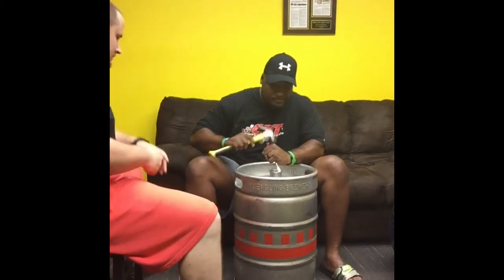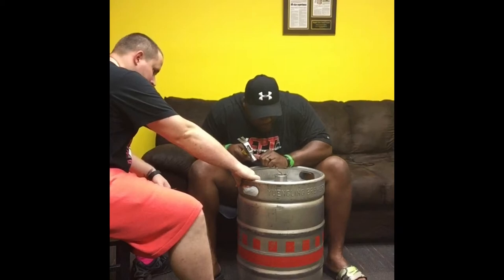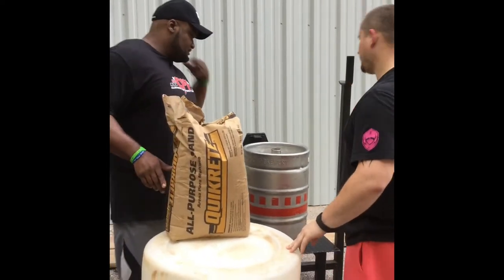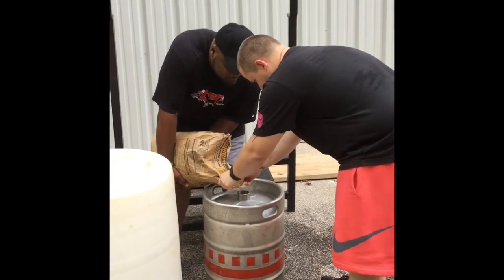HOW TO FILL KEG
How to fill a keg for strongman training